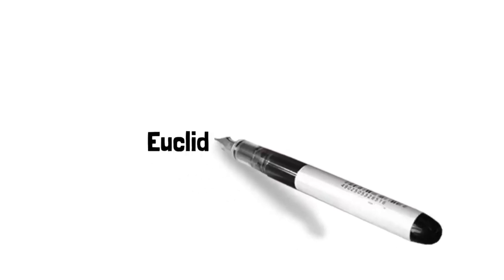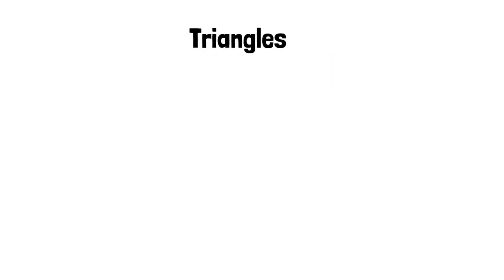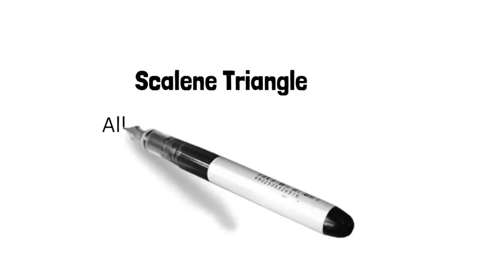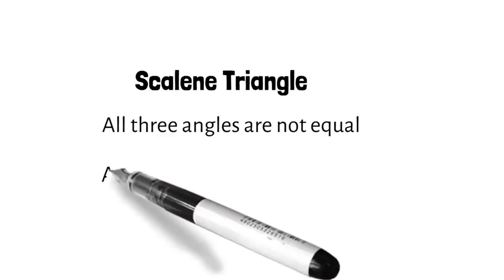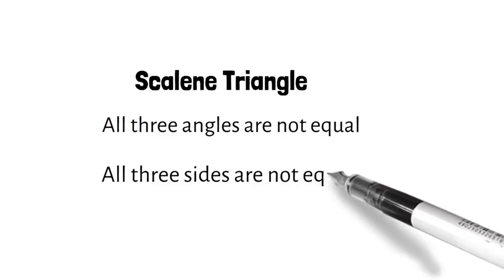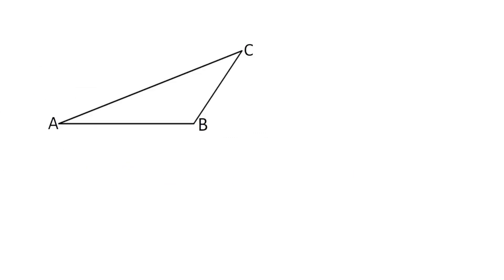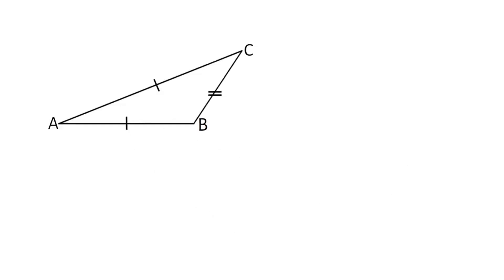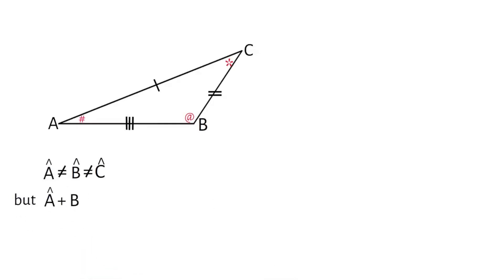EUCLIDEAN GEOMETRY GRADE 11 AND 12 PART 1 [ ENGLISH ] | INTRODUCTION, TRIANGLE THEOREMS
This is an introduction video to Grade 11 and 12 Euclidean Geometry. This video focuses on types of triangles and triangle theorems